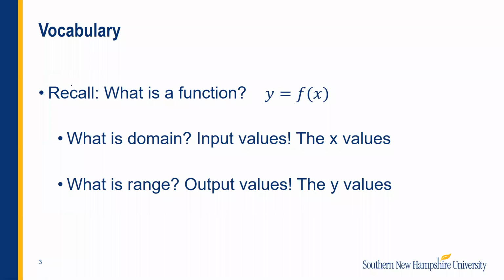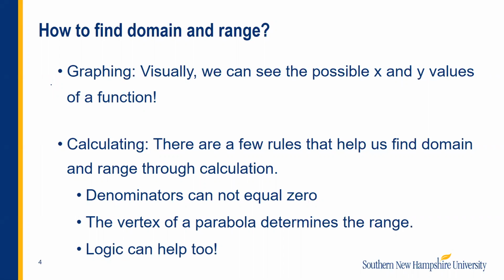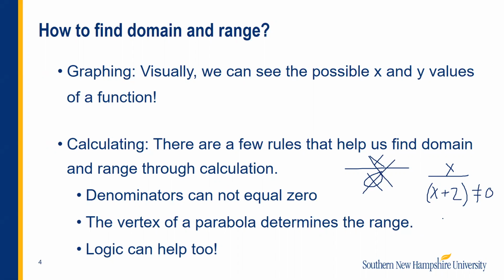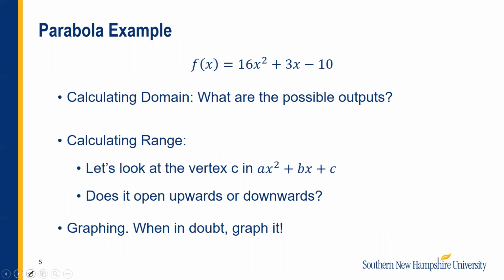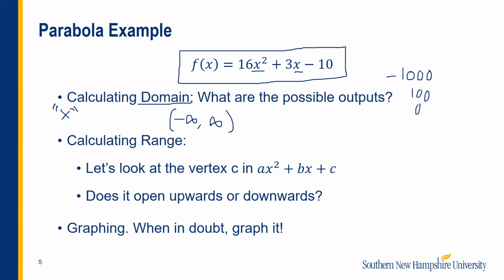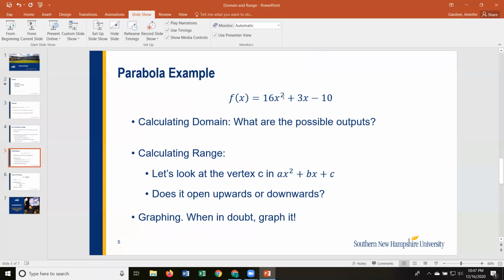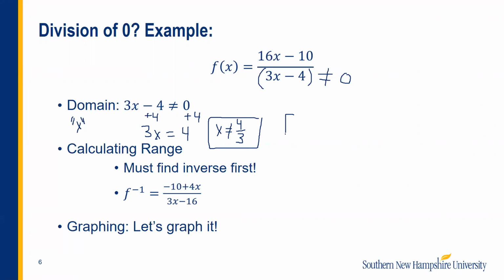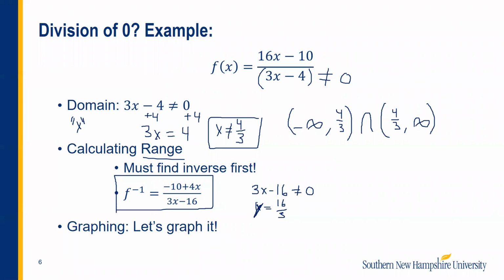Domain and Range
Join Coach Jenny for this guide on Domain & Range: definitions, options for solving, and examples! For more math guides, visit your Academic Support module via Brightspace or peruse all math videos